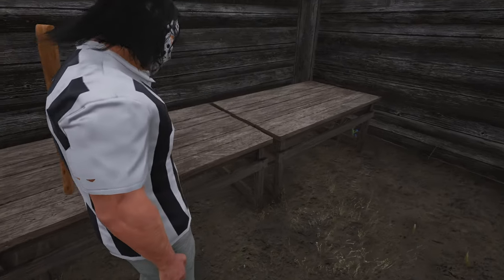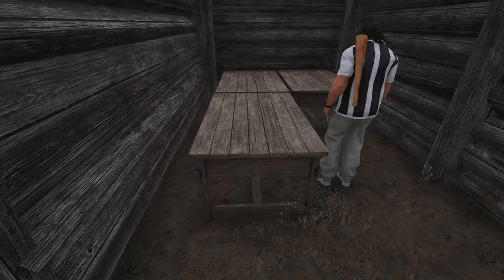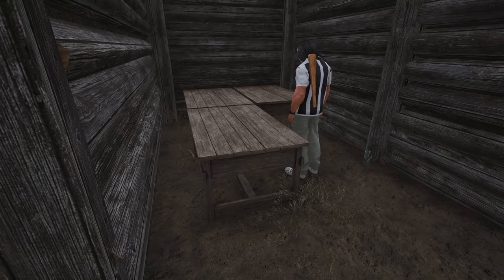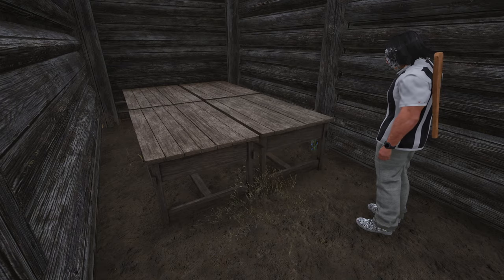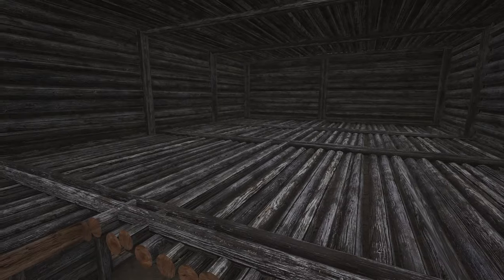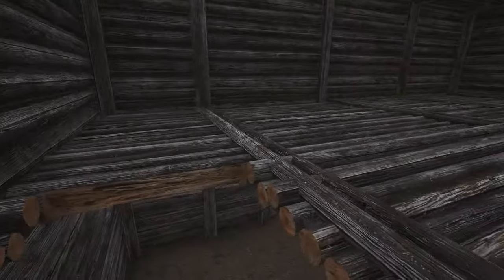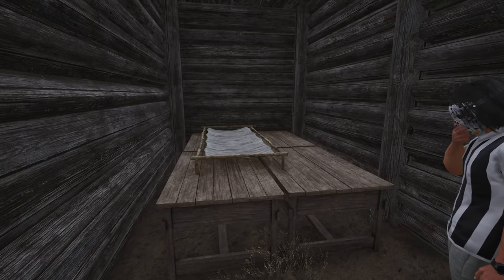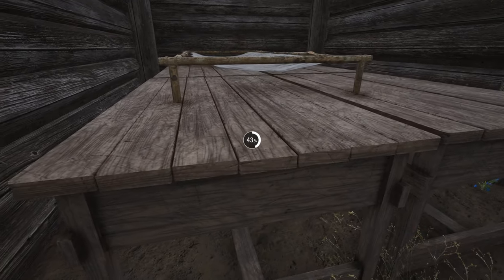Scum - Small Base SAVE SPACE! Engineering The Bunkbed!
When space becomes a little too tight in those smaller, more obscure bases; then this is definitely going to help you. Have fun and enjoy! This is how to make the squad bunk bed!

SERVER -
SERVER -
[EN][US-East] NightKingdoms - Survival Config - Active Admins
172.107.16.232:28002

►THIS IS WHERE WE HANG OUT -

►For Live Stream Perks & Private Streams Why Not Support Me All The Way!